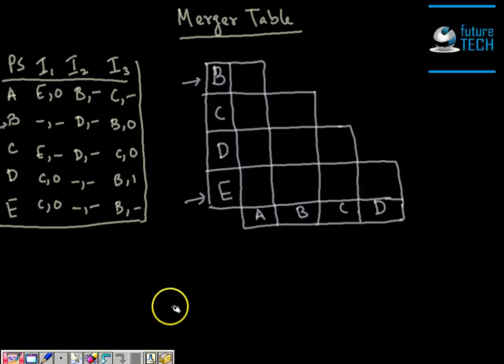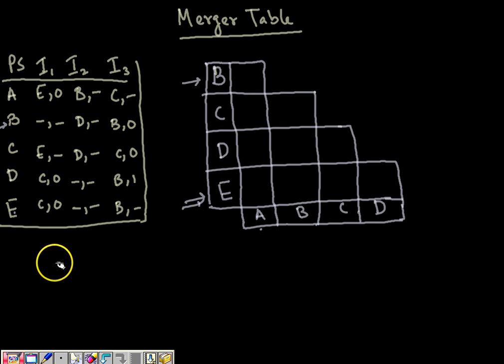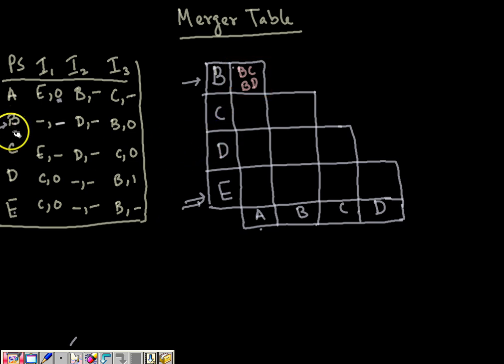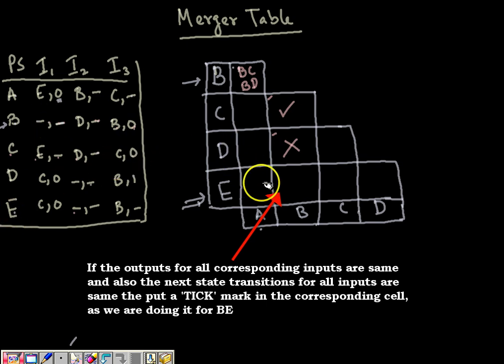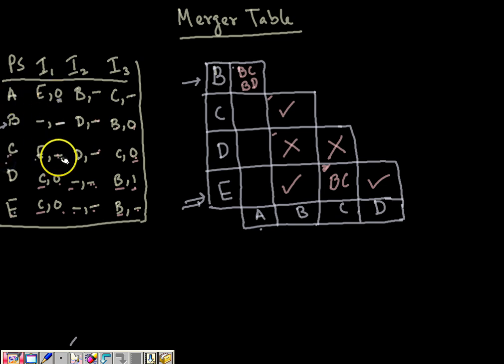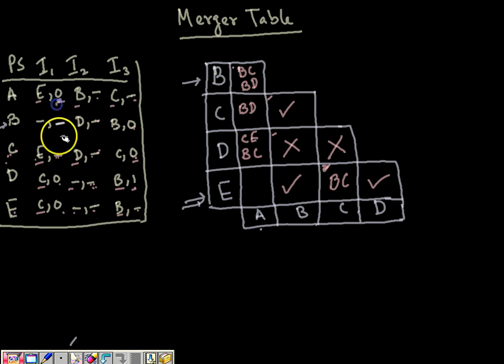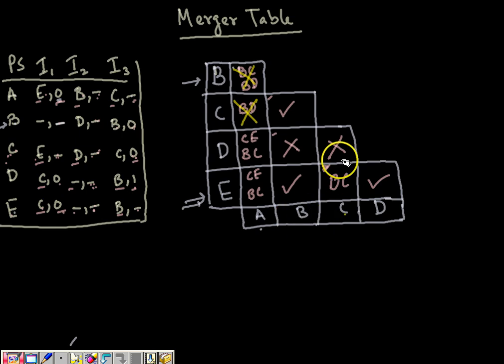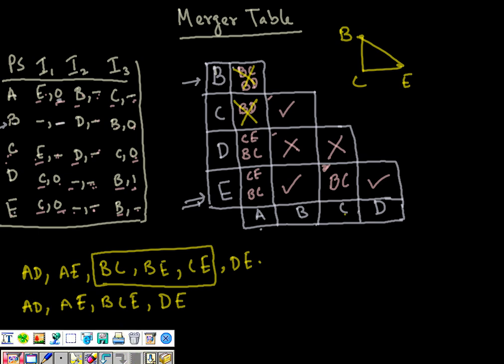Merger table for Incompletely Specified Machine to find compatible states FSM-Lec-3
Building Merger Table to find compatible states for incompletely specified machine. This is a necessary step to reduce the machine.